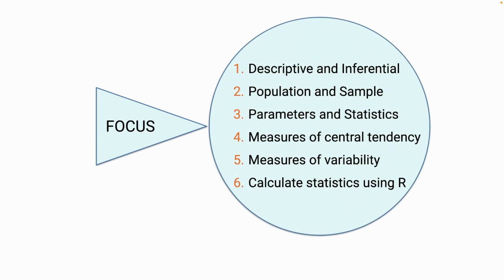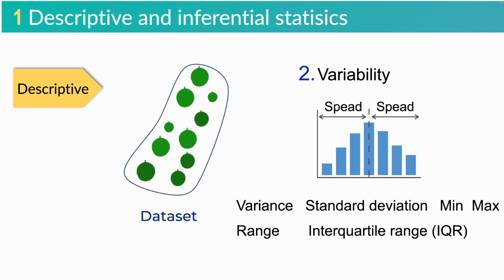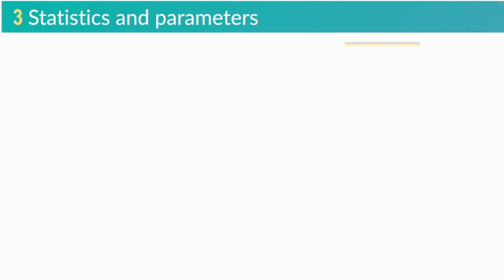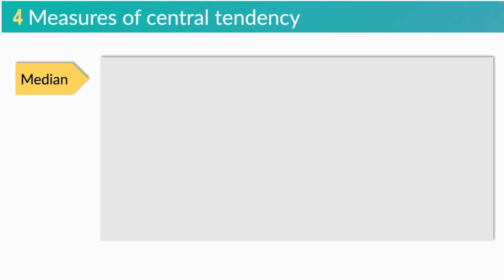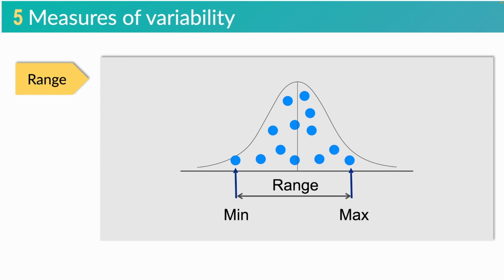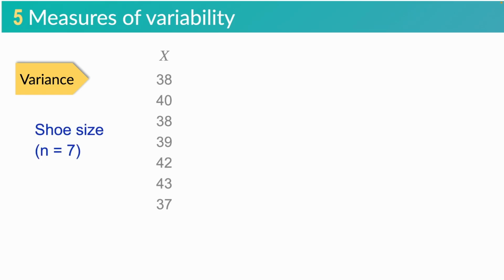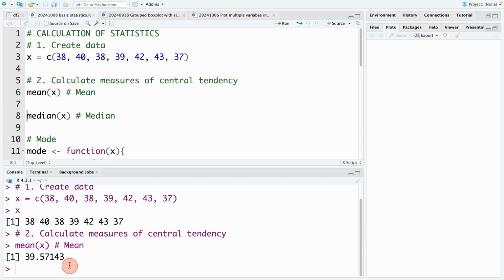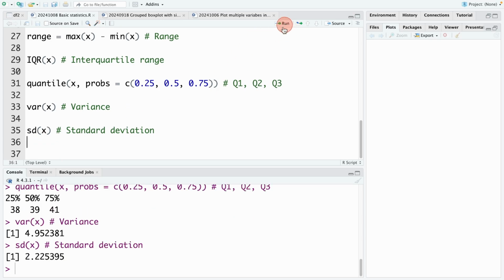Introduction to statistics terminology | Learn to do SCIENCE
This video introduces basic statistics terms.